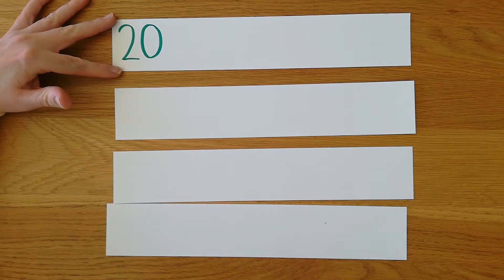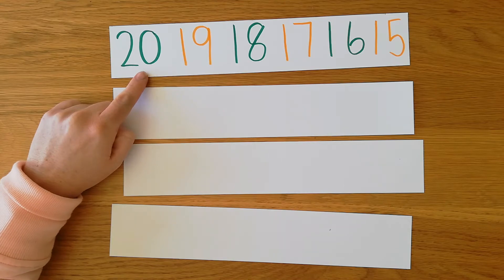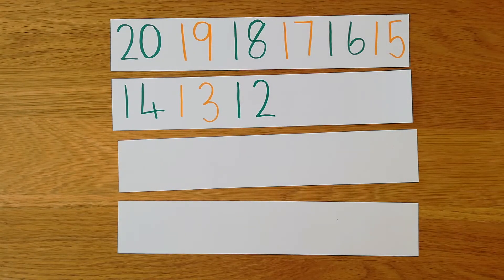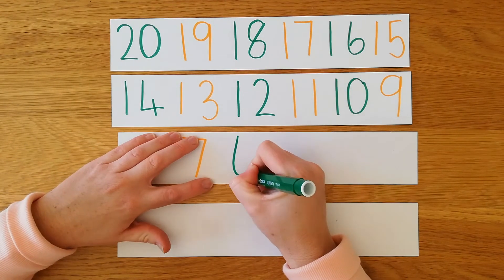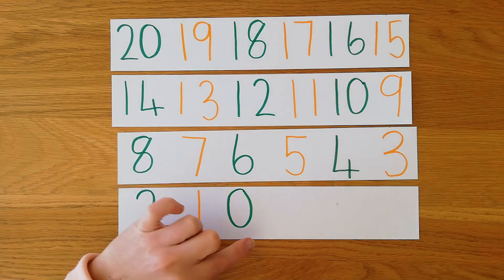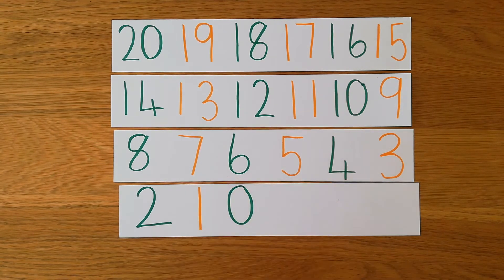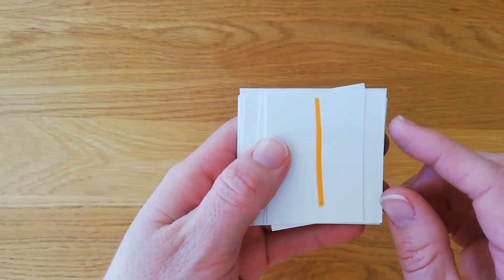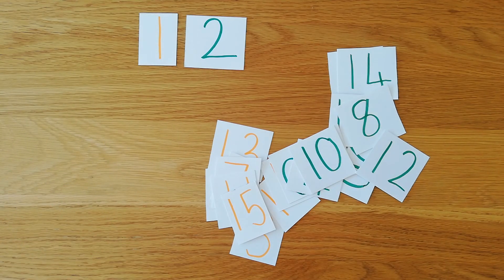counting backwards from 20